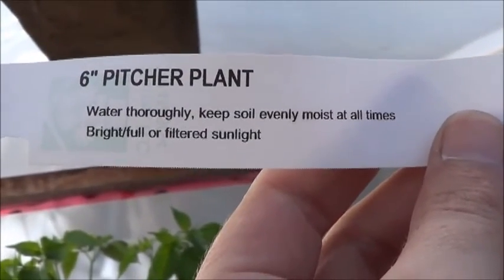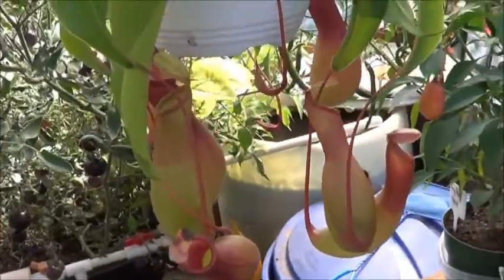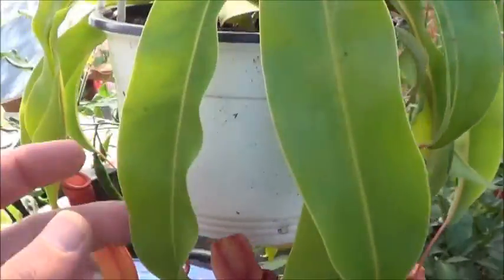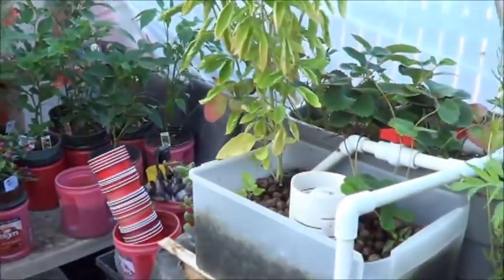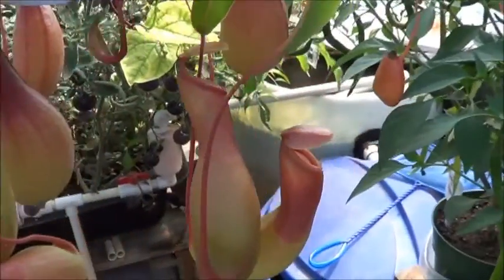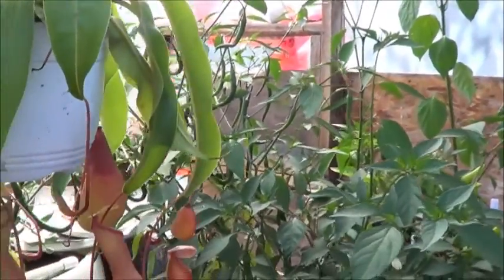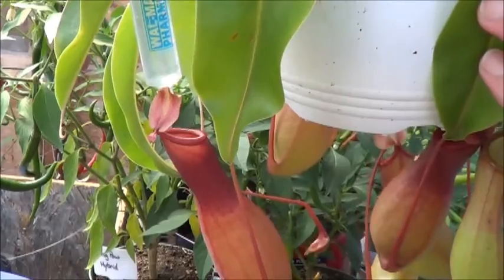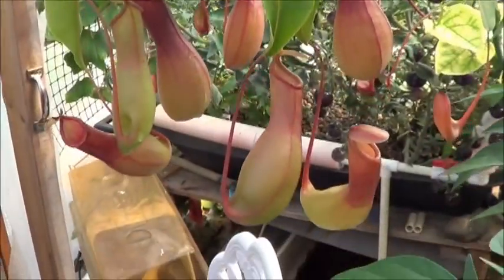New Pitcher Plant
Hello everybody!  I know it's always a bit of a shock when I am growing something that's not a pepper but I just had to share this most recent addition to the greenhouse plant family.  We got a Pitcher plant today!  While it did set us back a few bucks, about $30 I believe, I think it will be worth it just to have hanging around.  Now only is it exceptionally pretty it's functional.  This little plant is one of those carnivorous plants I been thinking might help with some of the insect problems around here.
I've never really had much luck with venus fly traps in the past I seem to have gotten a little better with plants in general these days so I figured it was worth a shot.  I'd like to find something that will attract and consume those little aphids ideally so if anyone has a suggestion I would love to read it in the comments below!  I have a lot to learn about these things so really, feel free to offer any advise at all you may have on the subject ...
Alrighty everybody I'm gonna bring my rambling to a halt here and go make sure that pitcher plant has enough water.